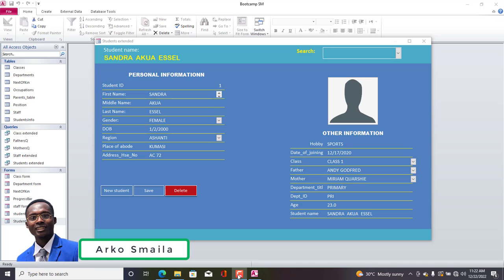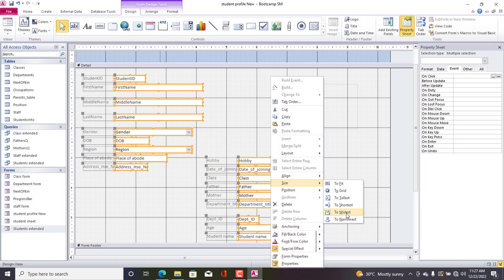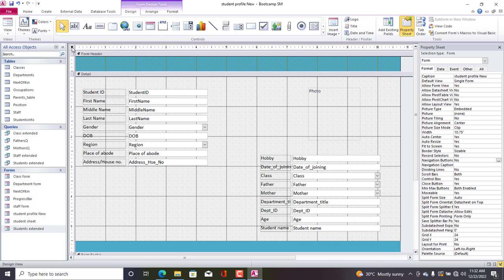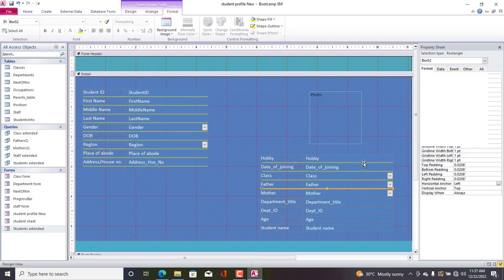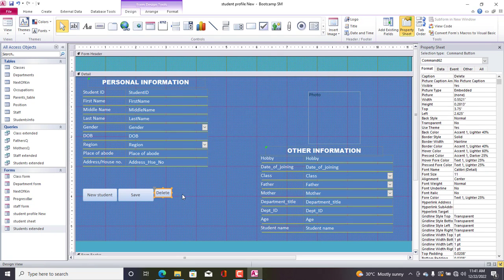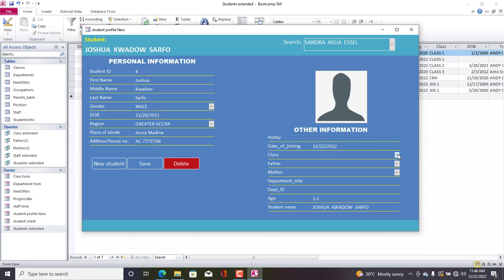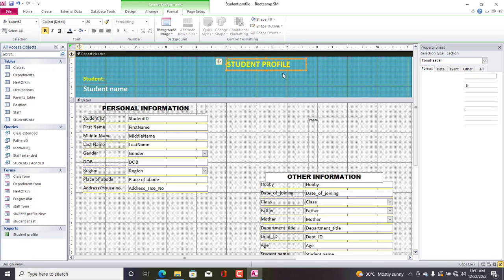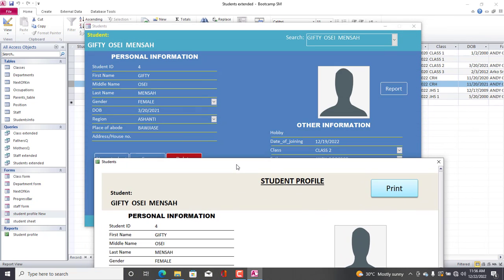Creating Classic Students Profile Data Entry Form with Reports Automations using Macros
Creating Students Profile Form with Reports

Hello Guyz,
So in this tutorial, I 'm sharing with you on how to design beautiful students profile data entry form in Microsoft Access.

There shall be student profile form with button that leads directly to the student's report to be printed out.

This is a very useful concept in our ongoing school management system projects we might be building in Microsoft Access. Enjoy this video.